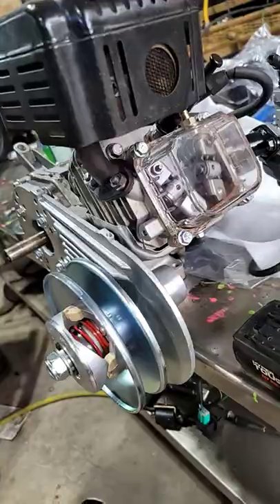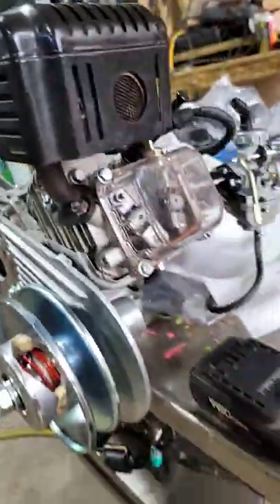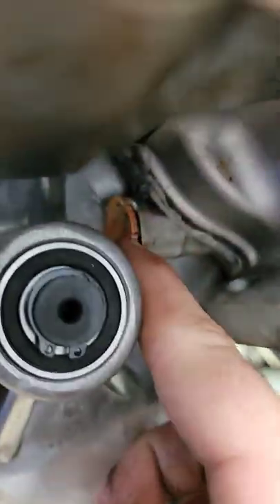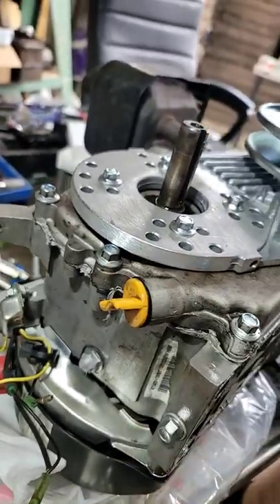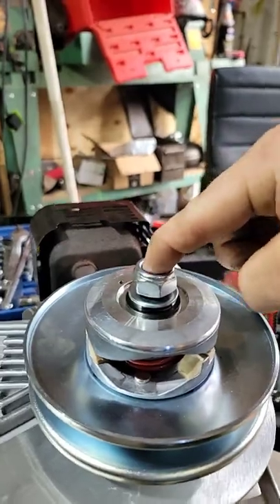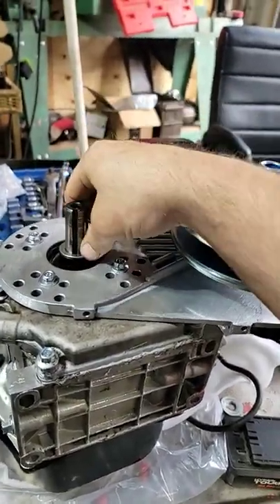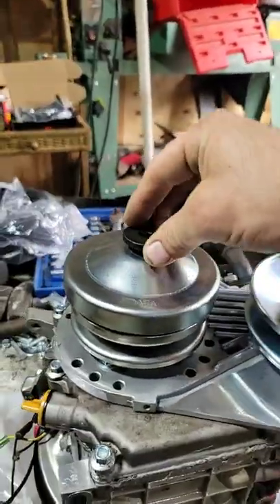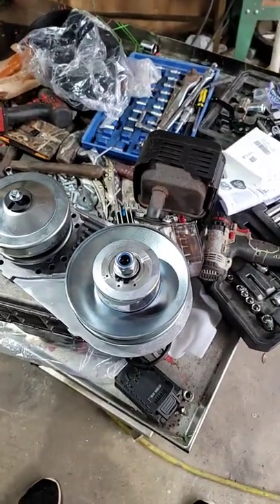how to install a torque converter on a predator 212